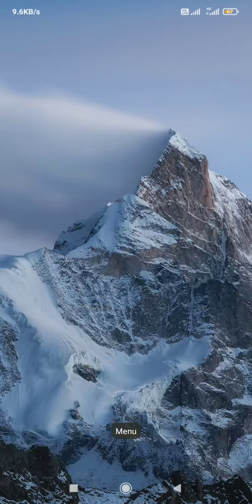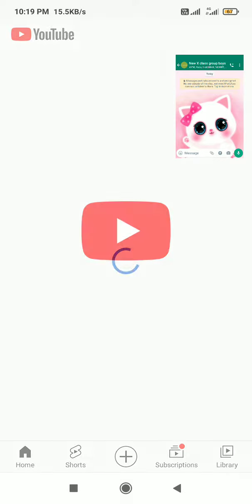STARTING TWO APPS WITH FULL RATIO ON ONE WINDOW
Music

Songs

Movies

Trailers

Funny

Comedy

Shorts

Vlogs

Tutorial

How to

Gaming:
11. Gaming
12. Minecraft
13. Roblox
14. Fortnite
15. Gameplay
16. Walkthrough
17. Live stream
18. New update
19. Cheat code
20. Let's play

Music & Artists:
21. ASMR
22. Karaoke
23. Lofi
24. Remix
25. BTS
26. Blackpink
27. Billie Eilish
28. Taylor Swift
29. Drake
30. Michael Jackson

People & Channels:
31. MrBeast
32. PewDiePie
33. Markiplier
34. CoryxKenshin
35. Sourav Joshi Vlogs
36. T-Series
37. Cocomelon
38. WWE
39. News
40. Podcast

Misc. & Niche:
41. Cooking
42. DIY
43. Review
44. Challenge
45. Workout
46. Meditation
47. Shorts
48. ASMR
49. 4K
50. Documentary